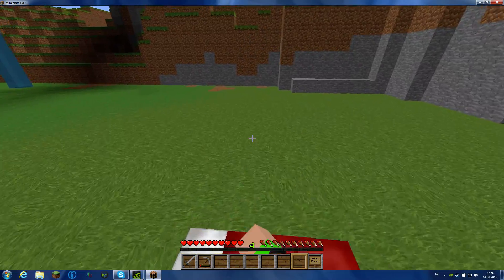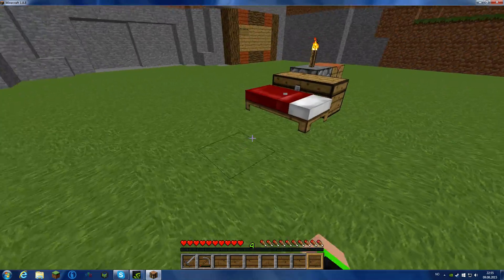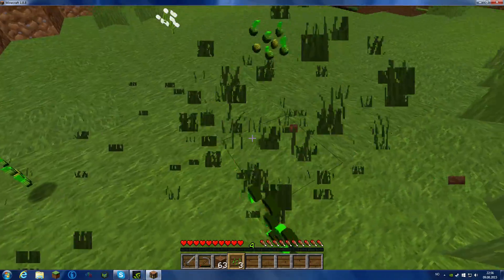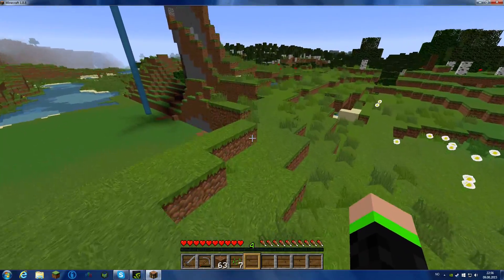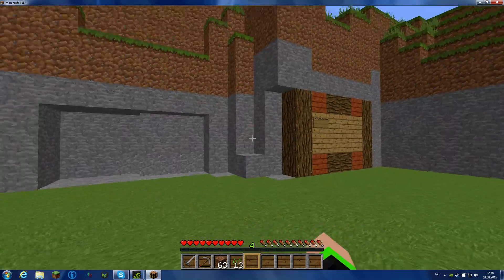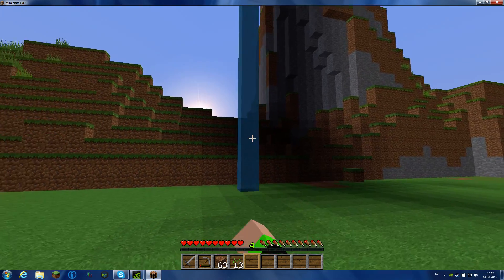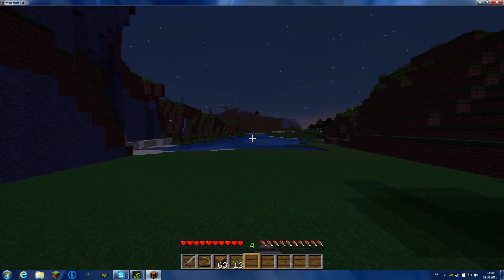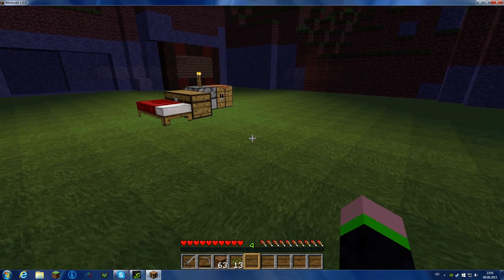Minecraft: SSP Ep. 2 [ Please look in the description ]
Hey pepz thx for watching and sorry for the lagg in the vid nvidia has been messy to day ill try to get it fixed. tell me if u watched to the end and please do!!?